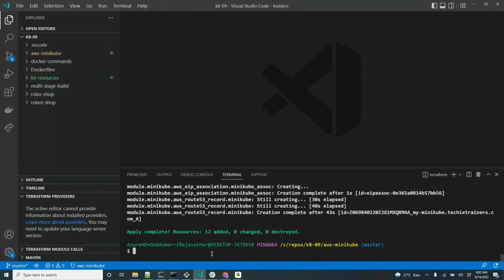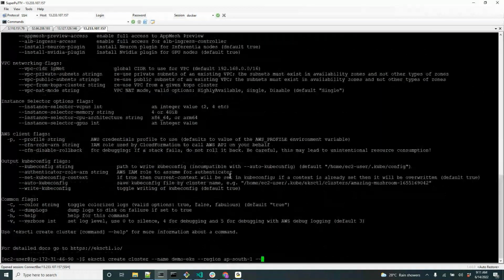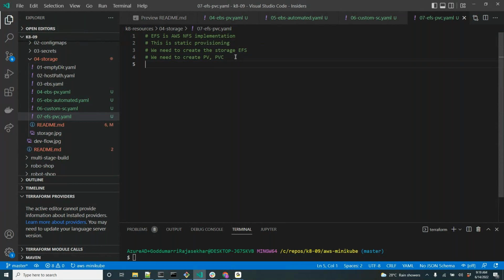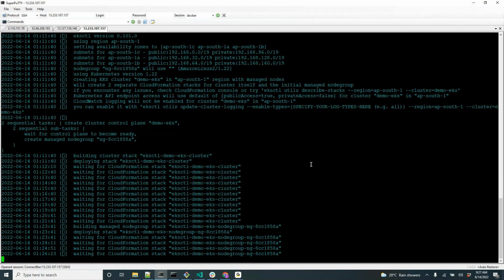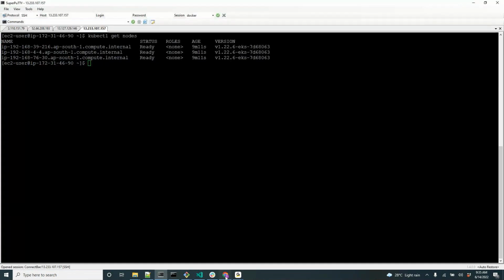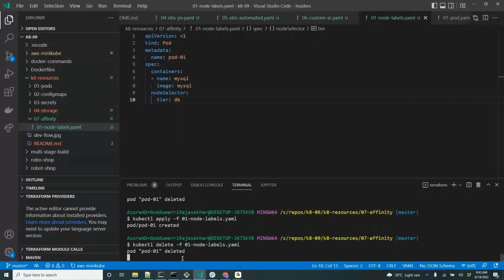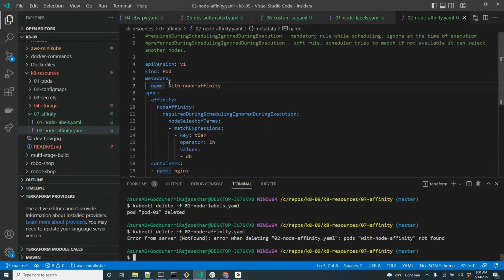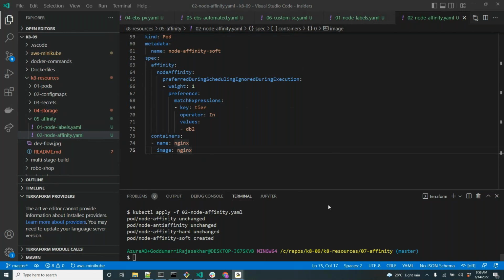14 JUN 2022 Session 12